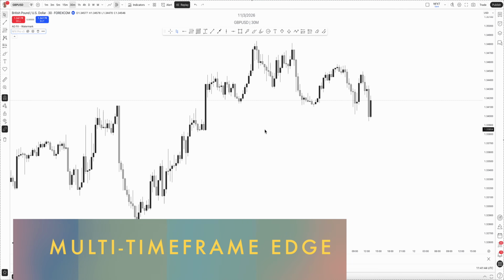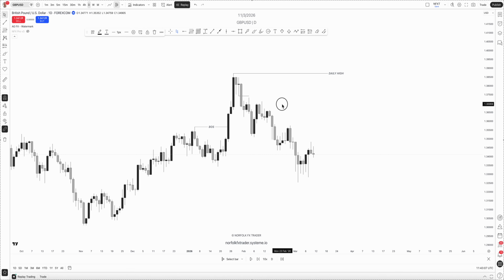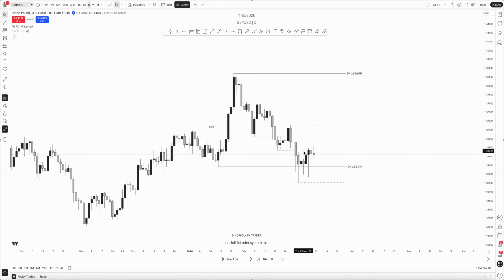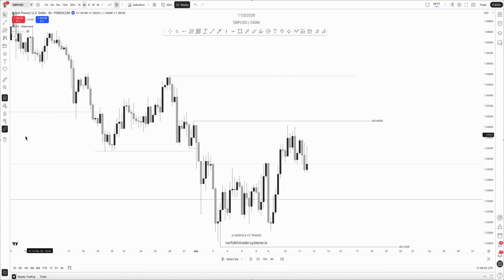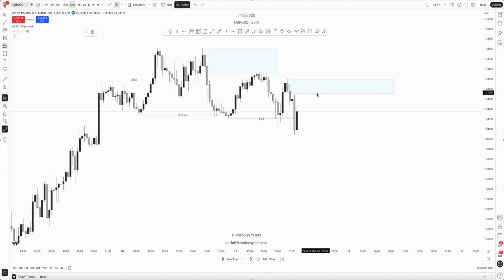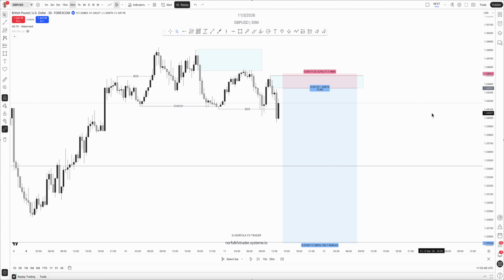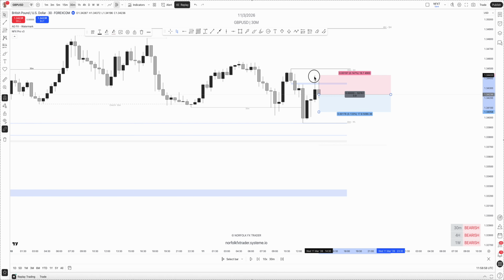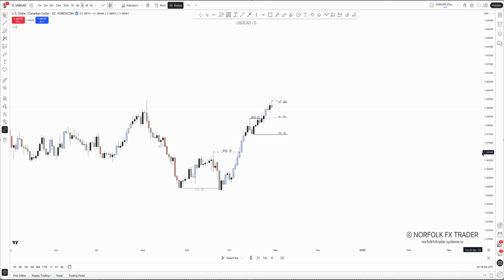See The Perfect Entry Instantly (100% Fix)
See exactly how the structure tool revealed last week’s GBP/USD setup — multi-timeframe alignment, no guesswork, maximum clarity.

Jonathan